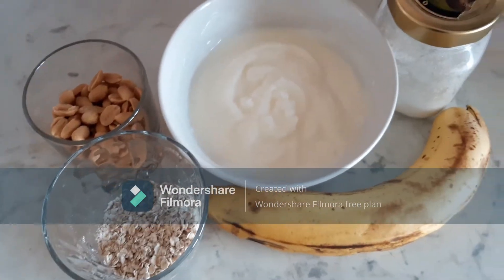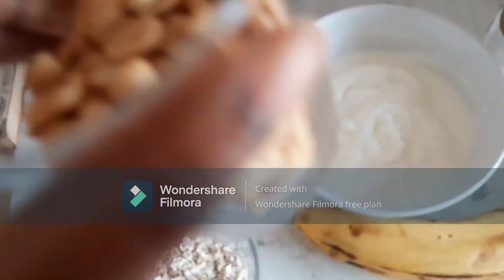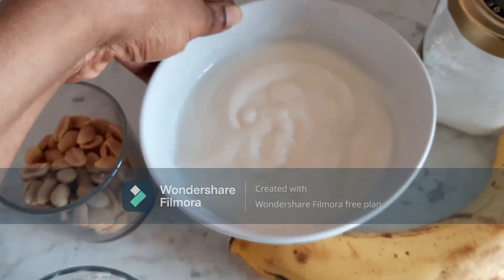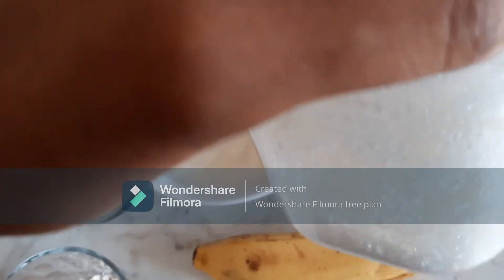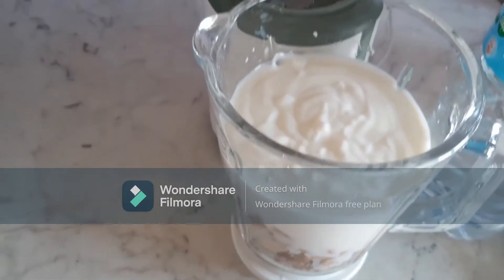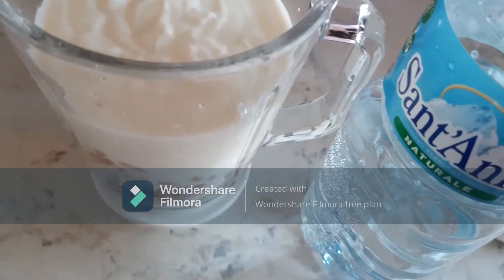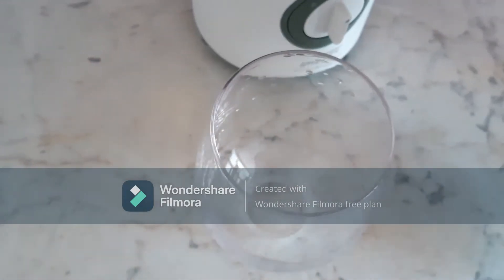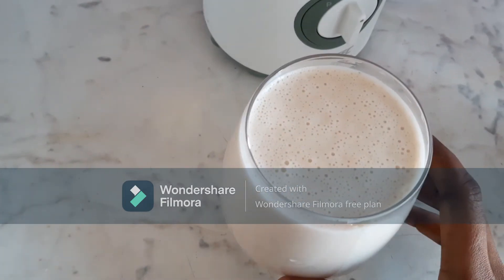How to gain weight |in your buttocks,thigh and Hips fast.